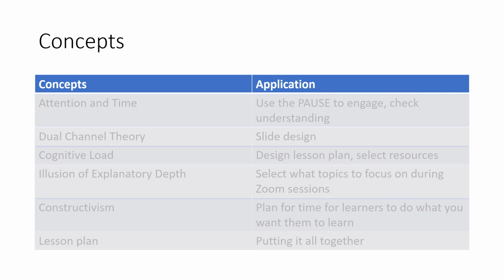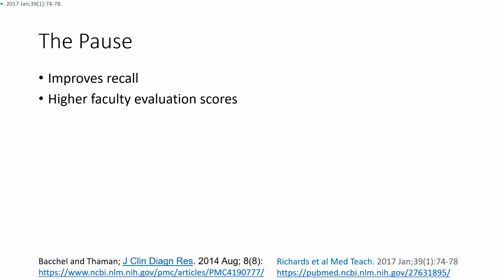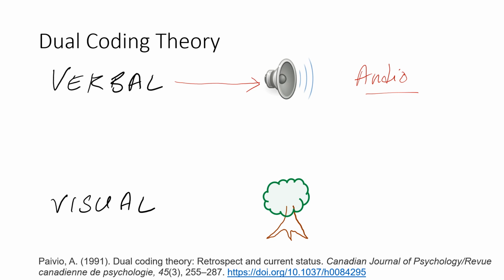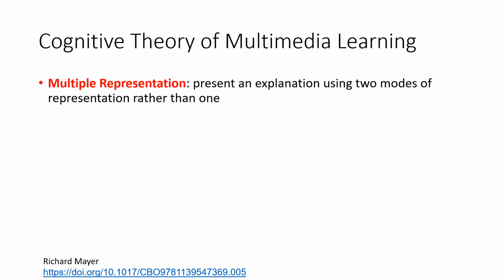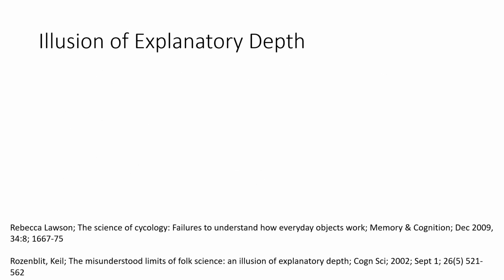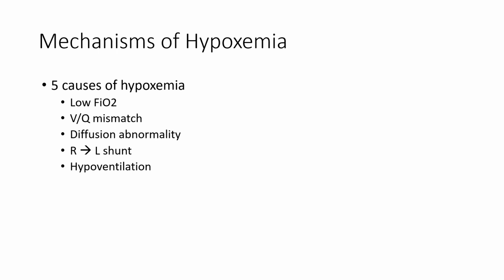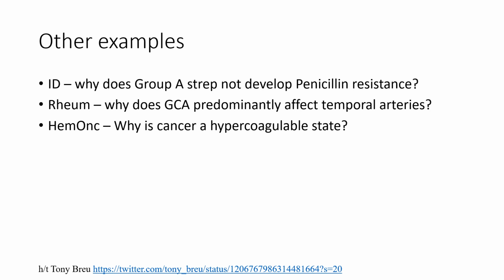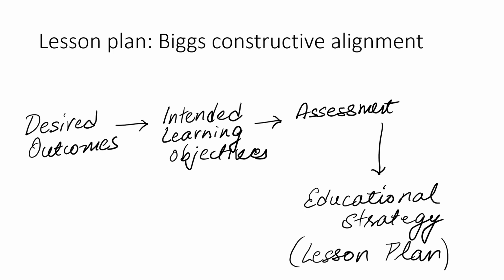Pedagogy in the Digital Age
Application of key education and learning theories and concepts to teaching in a virtual classroom.  This video is designed to be a simplified overview for (medical school) educators to view before a hands-on faculty development session.  See time-tagged TOC below:

Concepts covered
0:39 - TPACK Model
3:21 - Time and Attention
5:53 - The Pause technique
7:12 - Cognitive Load
8:27 - Change Blindness
10:53 - Dual Coding Theory
16:32 - Cognitive Theory of Multimedia Learning
22:02 - The illusion of Explanatory Depth
32:55 - Constructivism and Bigg's Constructive Alignment
35:48 - Constructing a Lesson Plan

Neil Mehta, MD
Associate Dean for Curricular Affairs
Professor of Medicine
Cleveland Clinic Lerner College of Medicine of CWRU